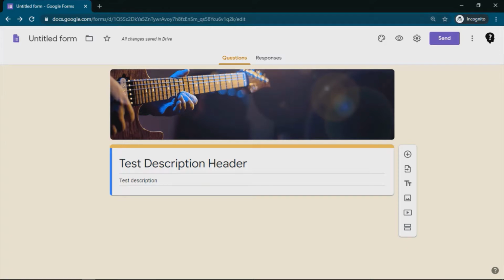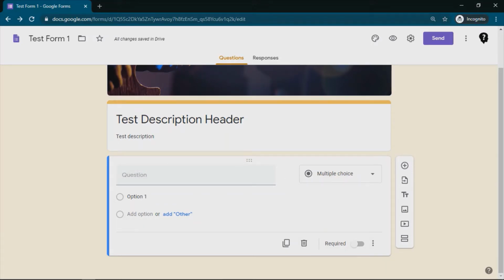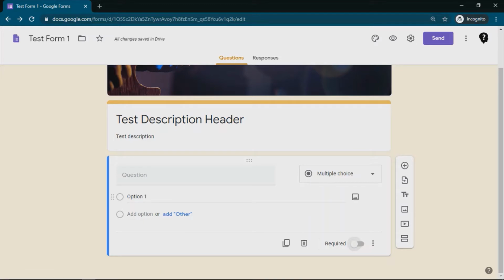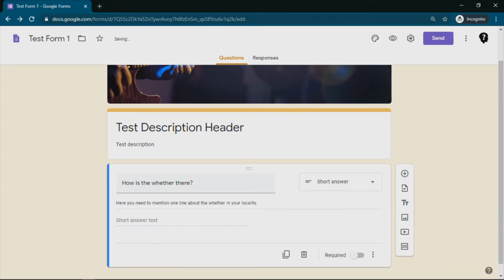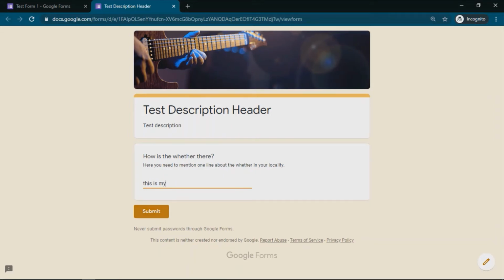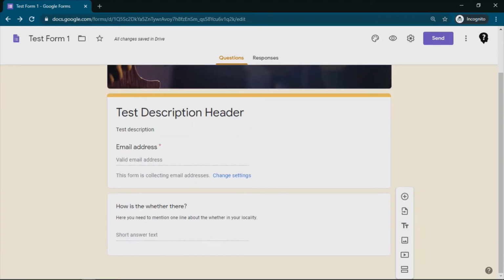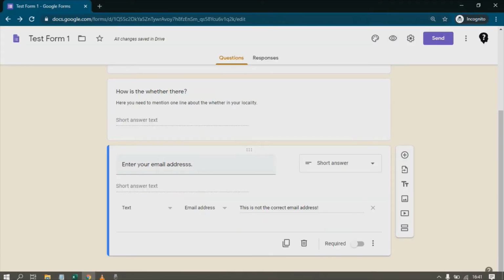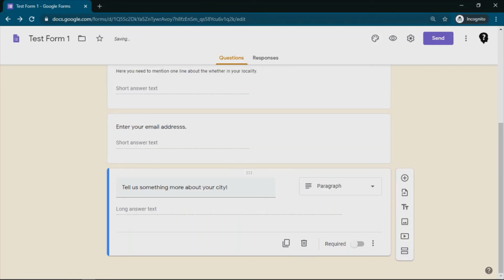Google Forms Tutorial - Chapter 2 Exhibit 2 - Short & long answer question. Email validation in form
Topics covered: SHORT & PARAGRAPH QUESTION,
EMAIL VALIDATION,
ANSWER VALIDATION,
Inserting image in google forms